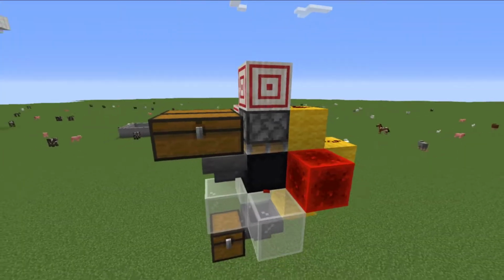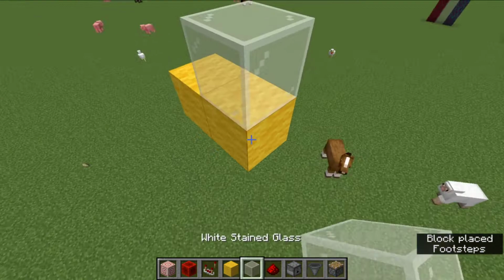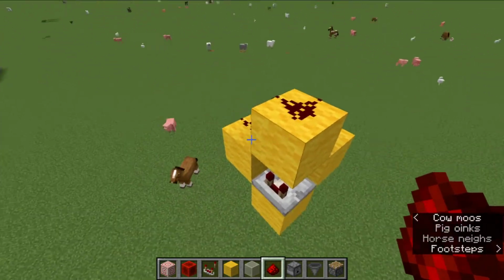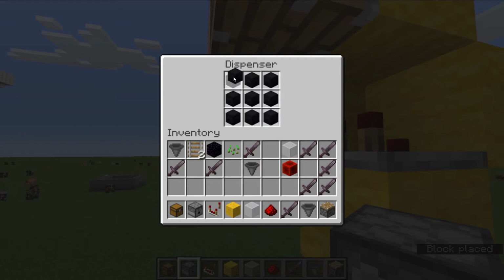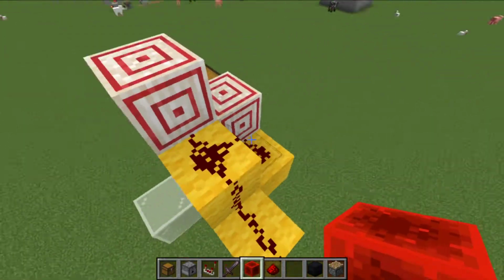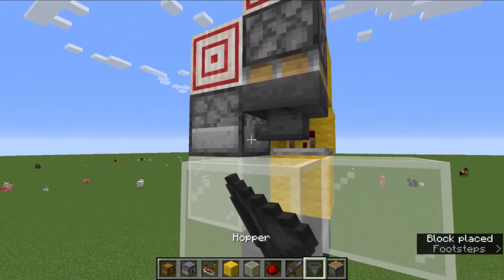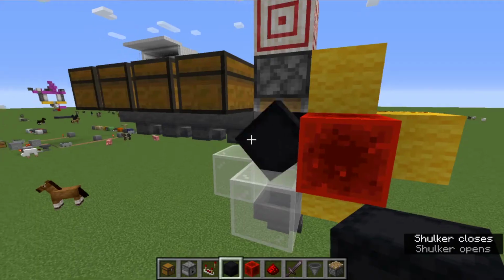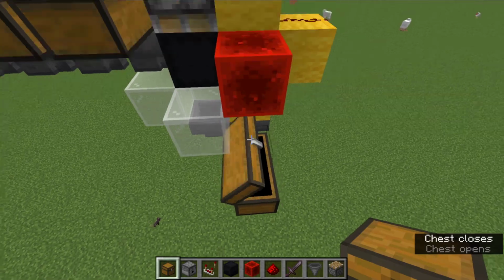Shulker Box Loader | How To Load Shulker Boxes Automatically In Minecraft | Minecraft 1.16+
I compacted traditional shulker box loader concepts using target blocks and show you how to automatically fill shulker boxes in this video. This is a tutorial for minecraft 1.16+ that shows you how to build a shulker box filler.
I show you how to build an easy shulker box filler in minecraft